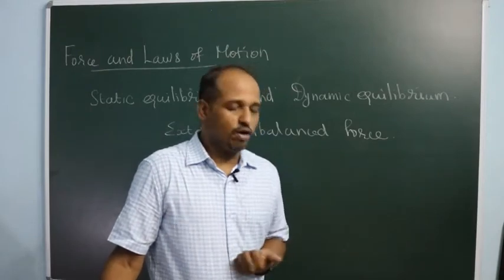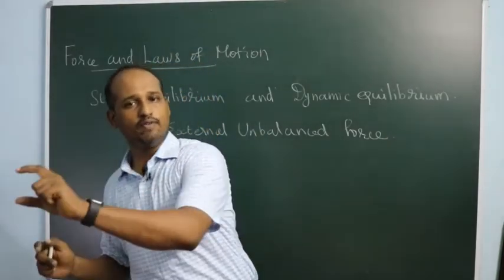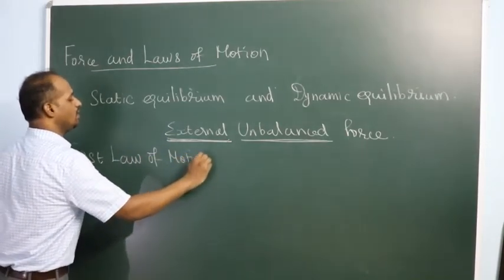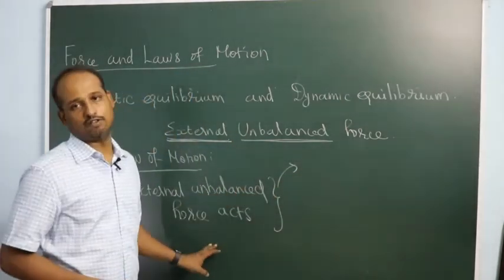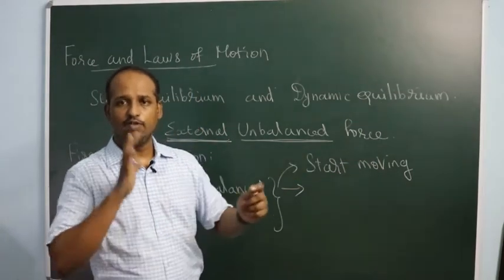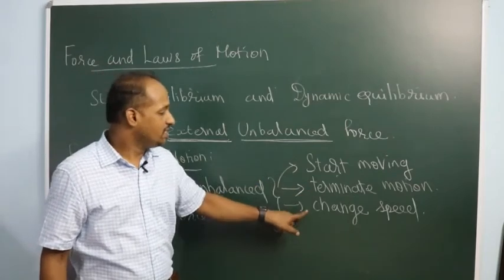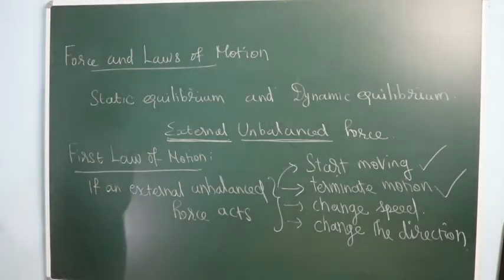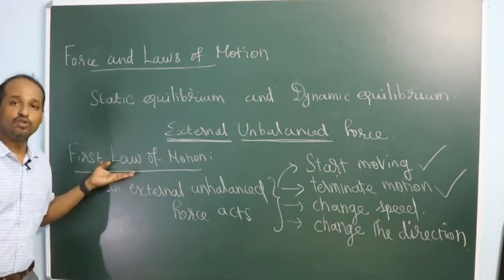03.First Law of Motion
First law of motion is basically the summary of Galileo's experiments and Newton's refinements about the conclusions. It is the qualitative definition of force.